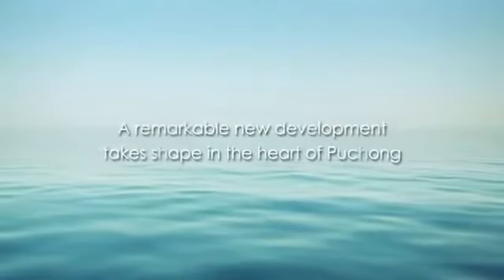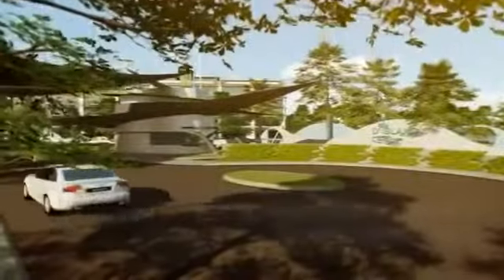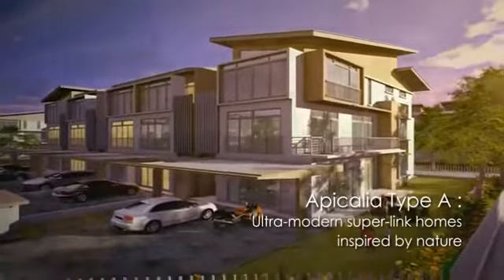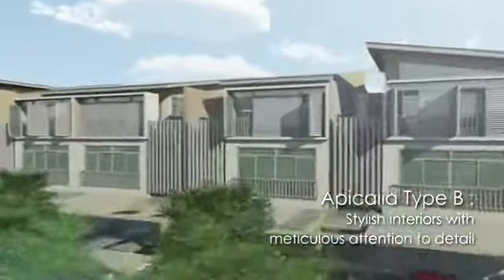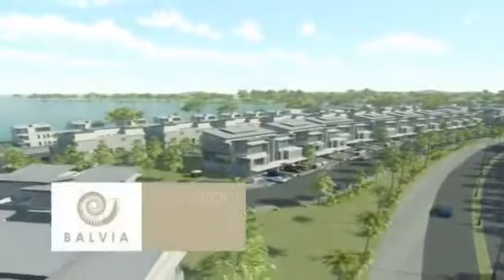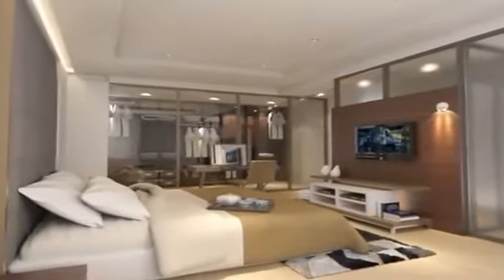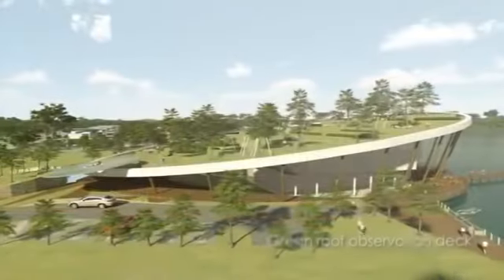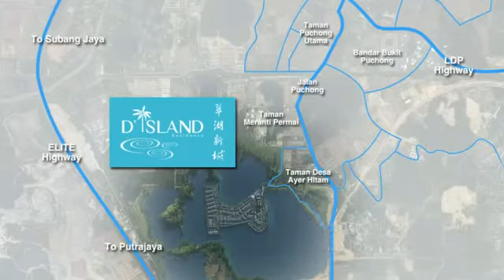D'Island Residences Puchong, KL Malaysia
D’Island
* Imagine living in an island where you can retreat from the hustle and bustle of the city life.
* Imagine a masterpiece of a development exuding a unique urban charm and complete with an exclusive commercial hotspot.
* Imagine island living like no other and that’s what D’Island Puchong is all about.

Touted as a miracle born from a bold conceptual township to
the reality of the island nestled within Puchong where designed living is offered to the privileged few.

A resort township developed by LBS Bina Group under Astana Modal, D’Island Puchong is an exclusive island enclave boasting of an ideal symbiosis between nature and aquatic elements. As the name suggests, the project is surrounded mostly with water and complemented with a strip of land linking the community to the mainland. The mixed leasehold venture
sits between Taman Putra Perdana and Prime hence positioned
strategically for easy access to the city centre.